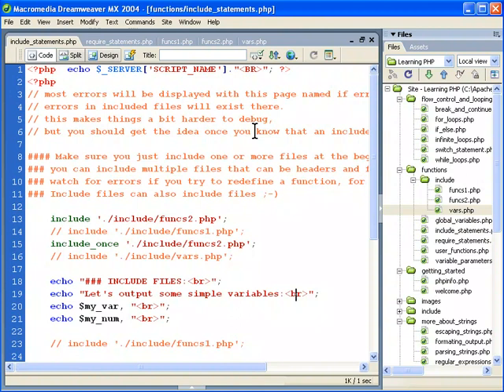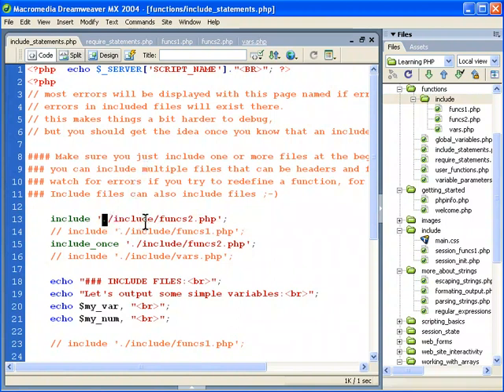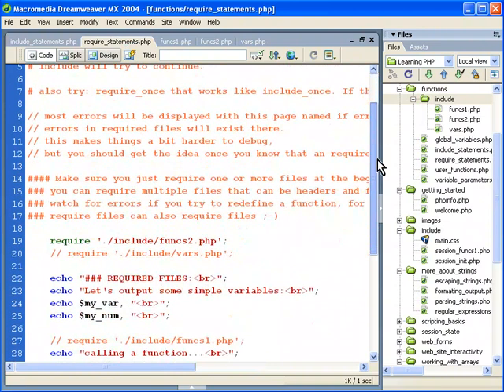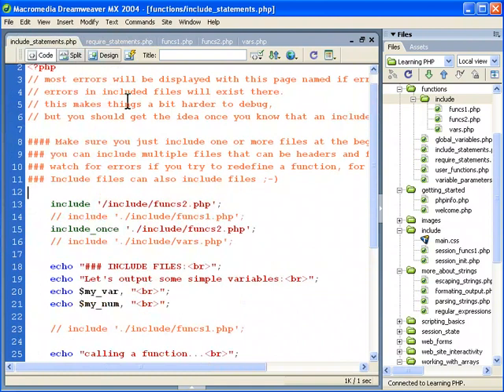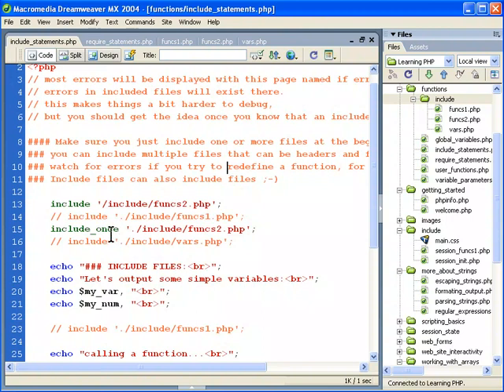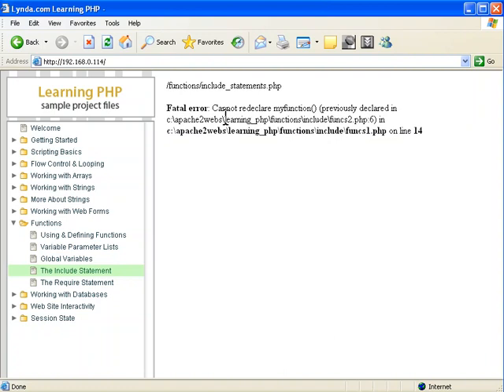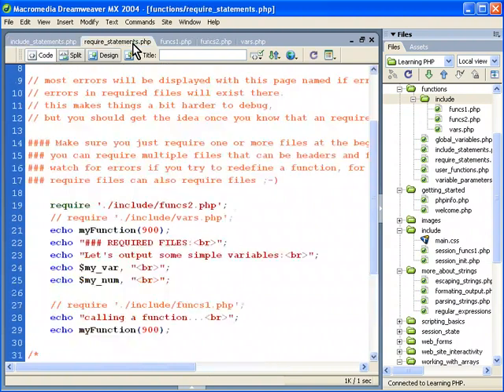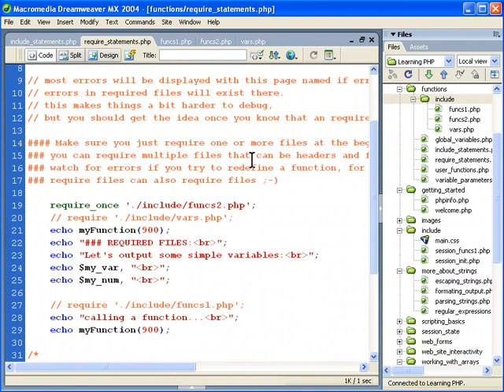[PHP] 09_08_include_require